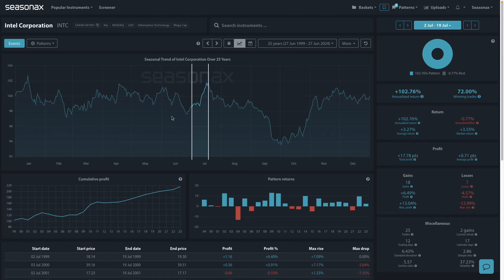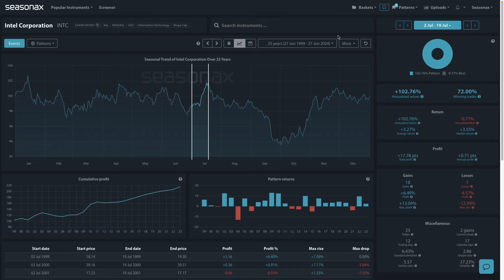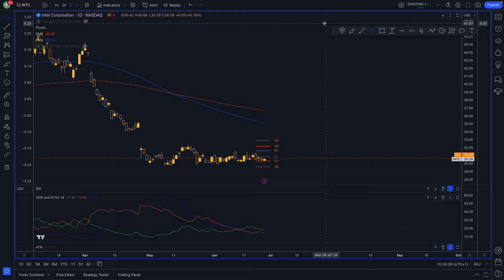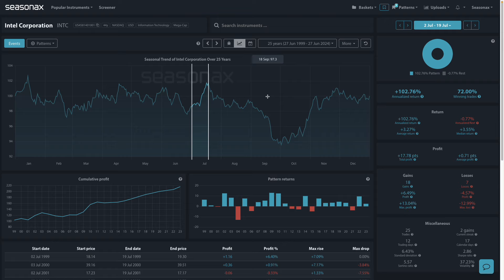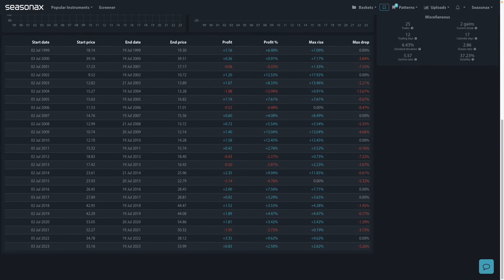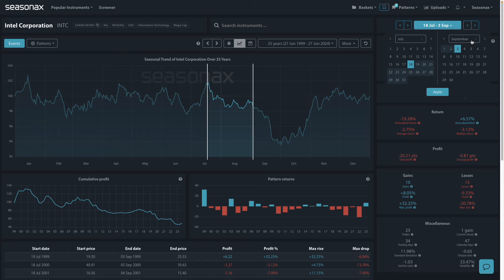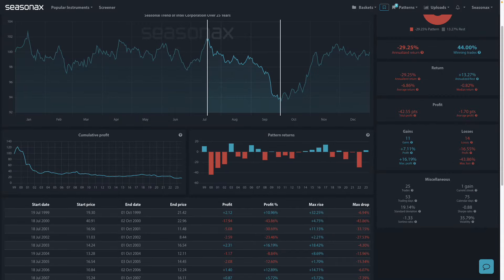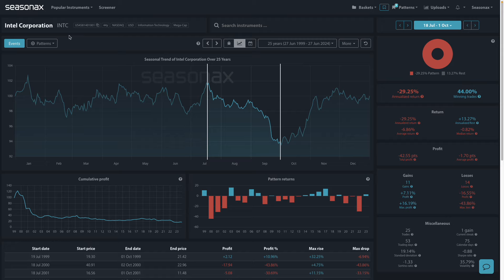Is Intel set to break out of sideways range?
Intel’s share prices have been losing out to red hot gains in Nvidia. According to Bloomberg Intel’s sales are projected to end 2024 with $20 billion less revenue than it had in 2021. This is in stark contrast to Nvidia’s sales which are set to double and AMD sales are projected to grow more than 10%. Intel has been the market leader in the computer industry for many years, but now it is losing out to rivals.

On top of this we can see Intel’s price action is consolidating into a narrow, sideways range. Do the seasonal’s provide any opportunities here? Well, over the last 25 years, between July 02 and July 19, Intel share prices have risen 72% of the time with an average return of 3.27%. So, a summer break out of the recent range could be a possibility.

However, there is also a weaker period immediately after this seasonal period of strength.

Technically, we can see that Intel is stuck in a narrow daily range after sharp falls in April as it’s rivals snap up gains.

The major trade risk here is that previous price patterns do not necessarily repeat themselves each time.